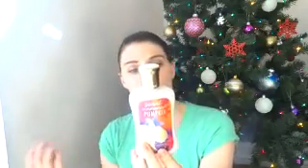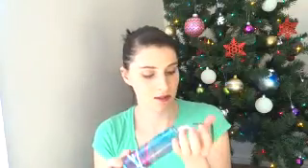Bath and Body Works Black Friday Haul 2013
What is your favorite scent?

Where Else you can Find Me:
See our daily pictures of what we are up to!

I am back on Facebook!